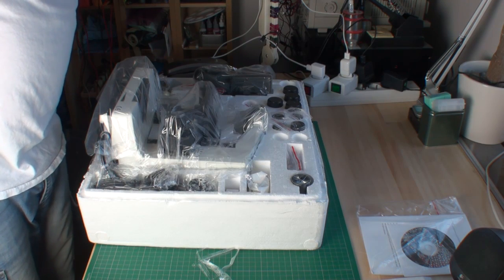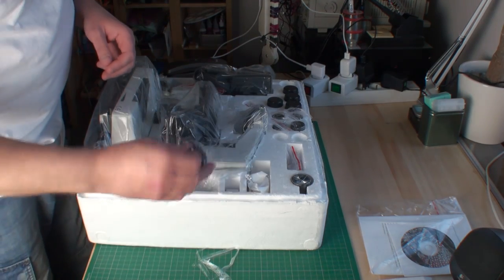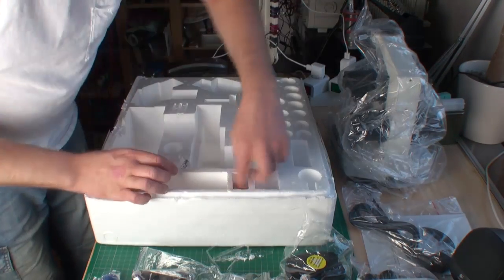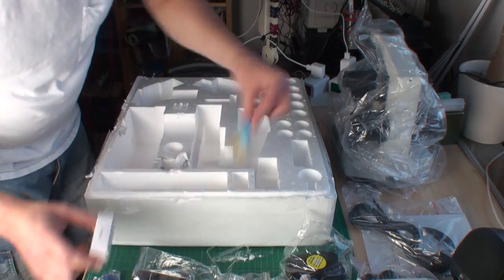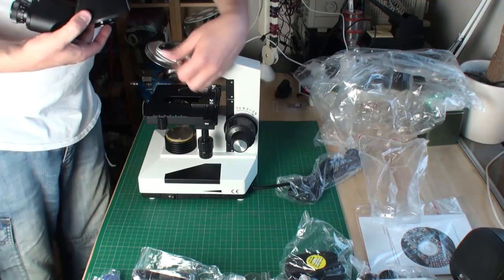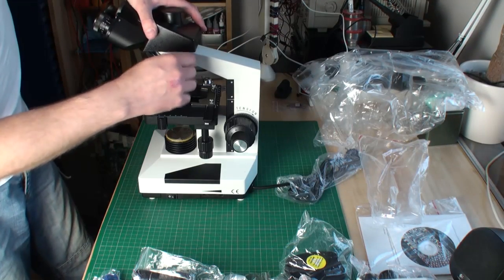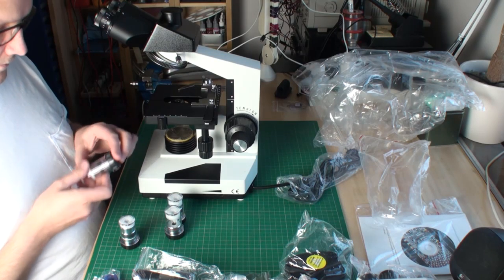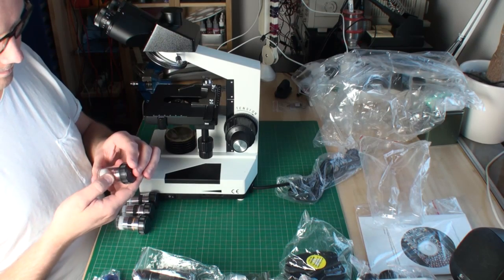Microscope 40x-2000x trinocular AmScope T490B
So I finaly got the new microscope. I got the AmScope T490B with the 10 Mpix camera + darkfield condenser and an adapter for my Nikon DSLR.